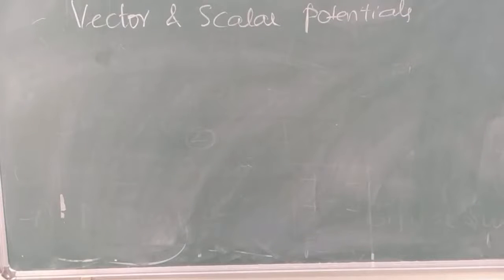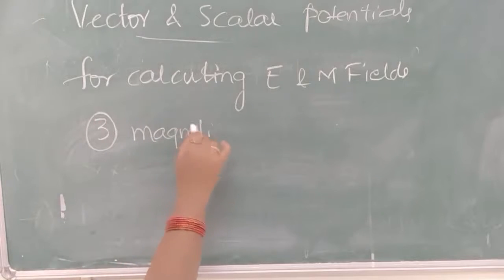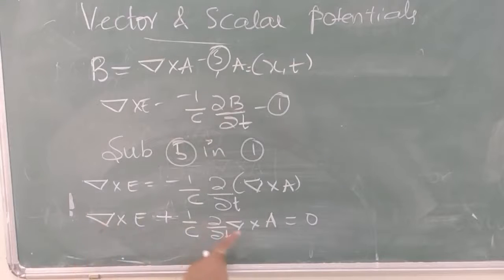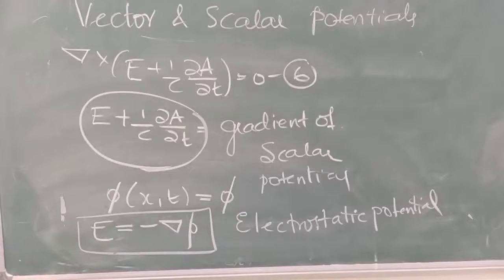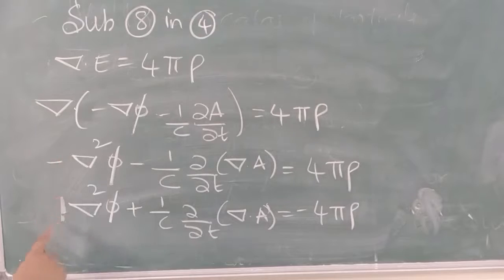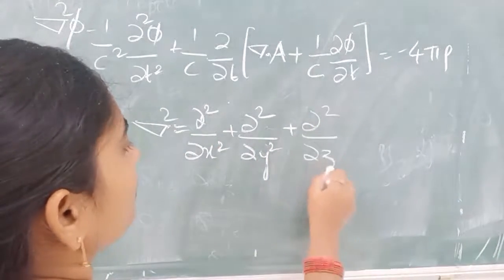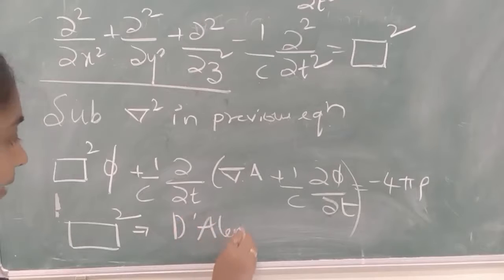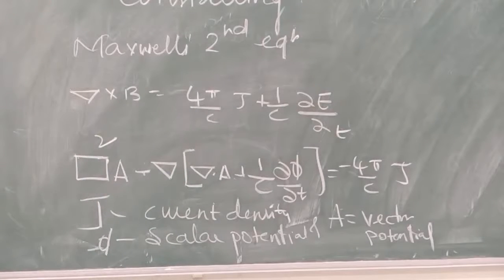MSc physics class 7